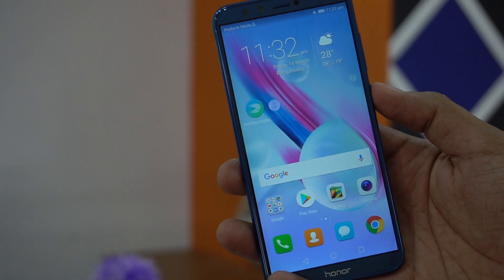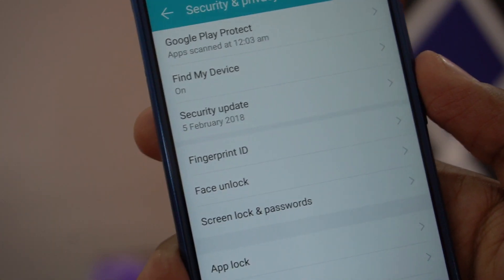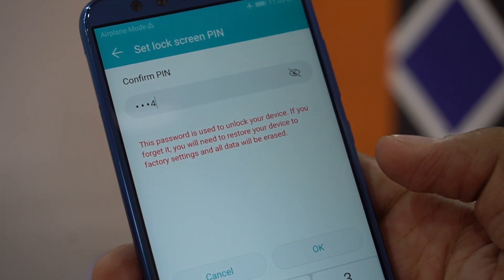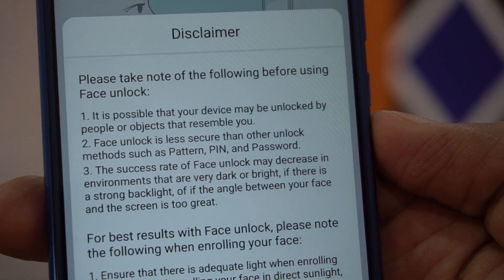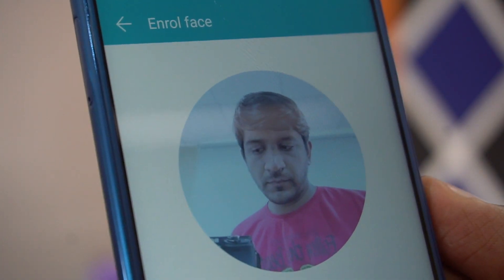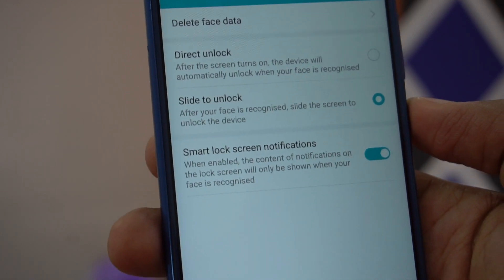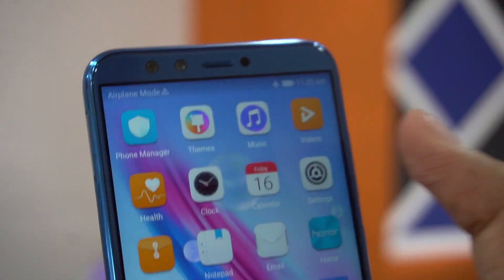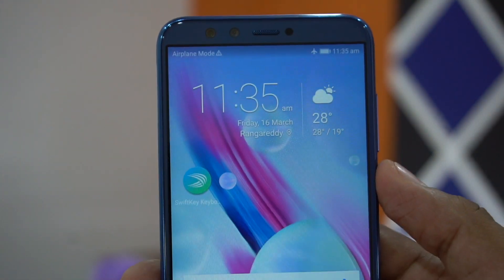How to Setup Face Unlock on Honor 9 Lite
Face Unlock is a great security feature for the smartphones and now, this has been made available even on some good mid-range and budget phones. In this video, we give you a quick tip on how to set up face unlock on the Honor 9 Lite.

It is quite easy to setup face unlock but you will have to go through a few steps for the same, so here is the guide.